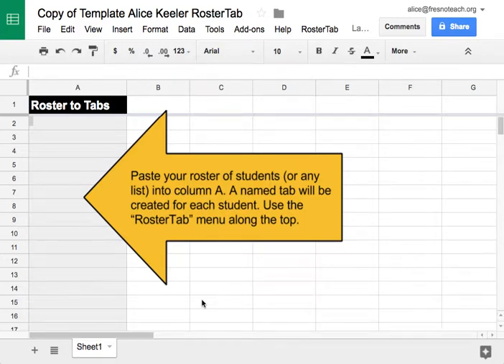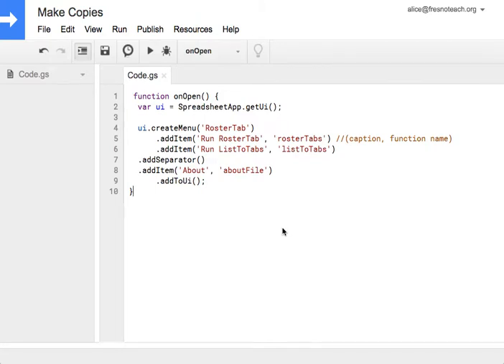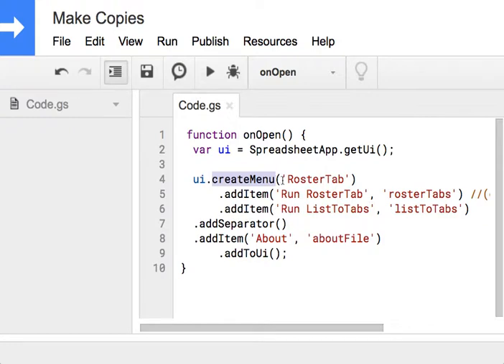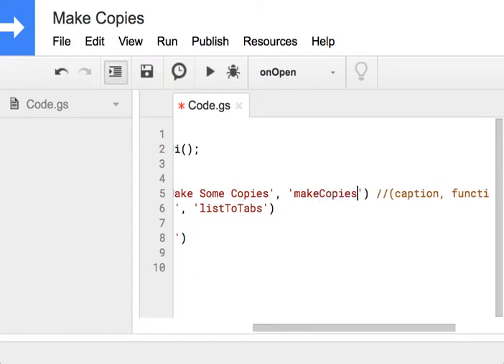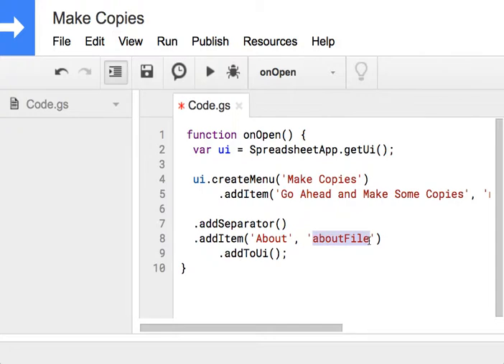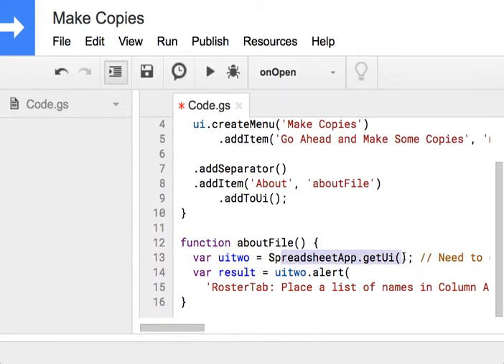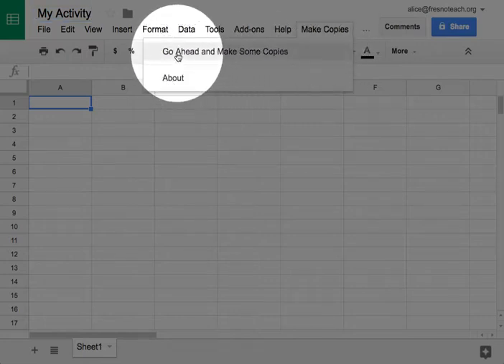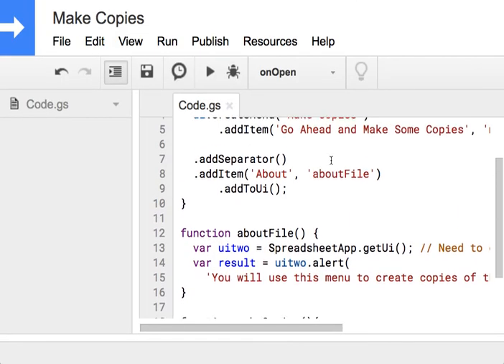Steal Google Apps Script Menu from RosterTab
Go into RosterTab script editor and copy and paste the code for creating a menu.